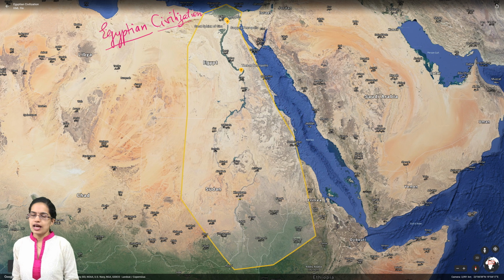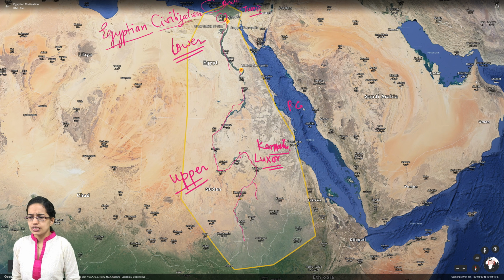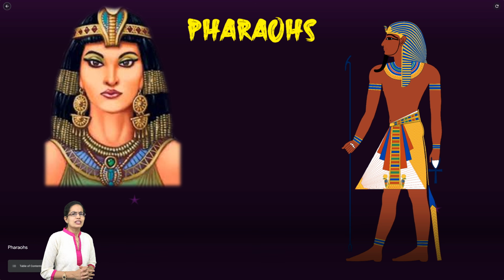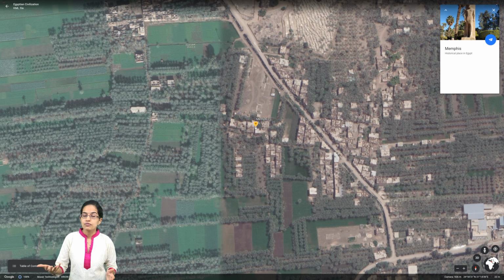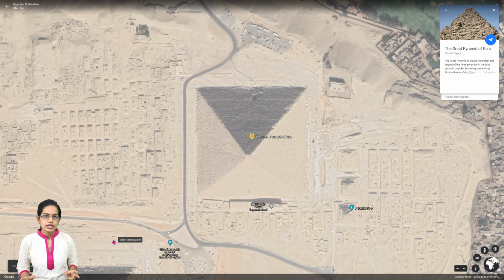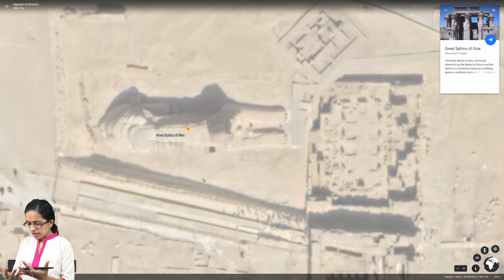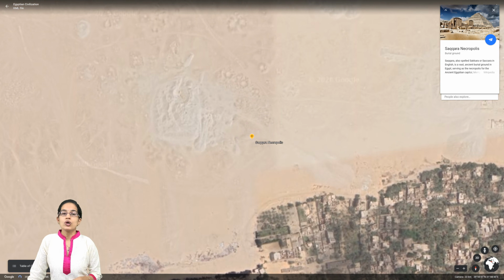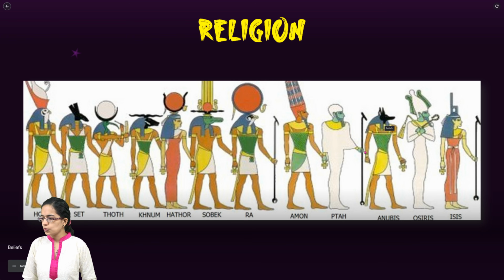Egyptian Civilization: Pyramids, Sphinx, Mummification, Ra, Osiris, Isis, Moats|ICSE History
Dr. Manishika Jain explains Egyptian Civilization: Pyramids, Sphinx, Mummification, Ra, Osiris, Isis, Moats|ICSE History Class 6
Upper & Lower Egypt..

Memphis
Thebes
Valley of Kings
Valley of Queens
Alexandria

Chapters:
0:00 Egyptian Civilization
0:14 Introduction of Egyptian Civilization
1:11 Two Major Division
3:36 Study of the Kingdom
4:16 Two Important Tributes
4:39 Pharaohs
6:14 The Development
7:42 Region of Egypt had Some Unique Features
8:49 Structure of the Houses
10:39 The Great Structures
11:17 Sphinx
12:29 Study of Class
12:56 Family
13:56 Wheat VS Barley – Agriculture
14:39 Dressing
16:00 The Process of Mummification
17:09 Religion
18:00 Hieroglyphic Script
19:14 The Pyramids